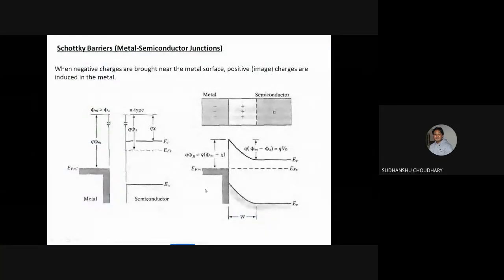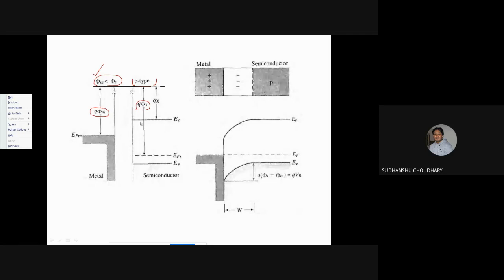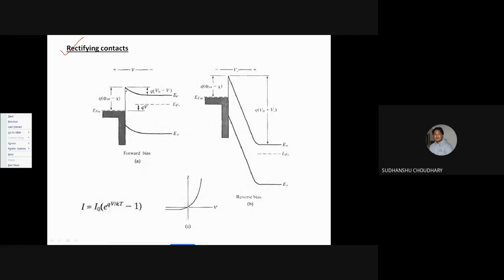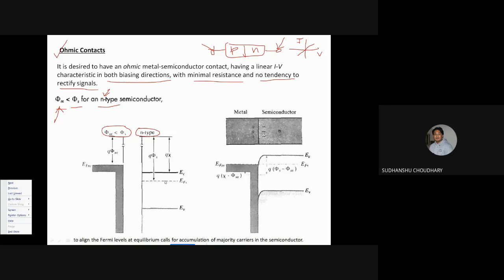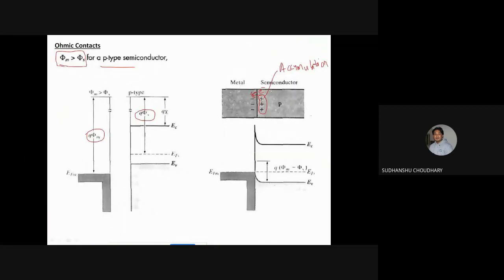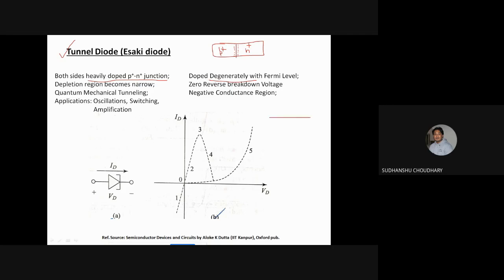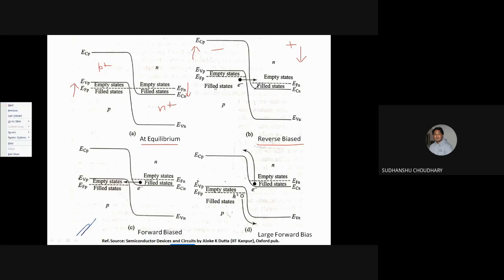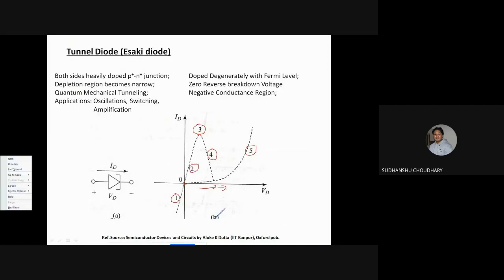Lecture-20: Schottky contact, Ohmic Contact, Tunnel Diode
Lecture-20: Schottky contact, Ohmic Contact, Tunnel Diode (Introduction to Semiconductors for B.Tech 1st year)